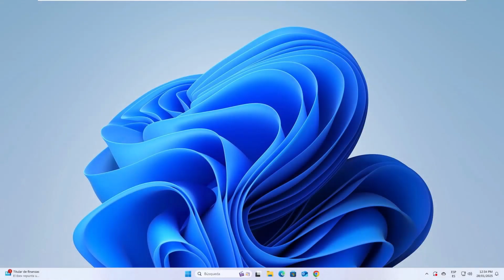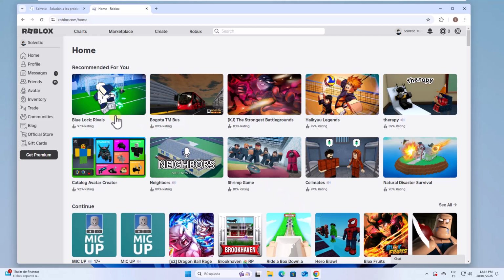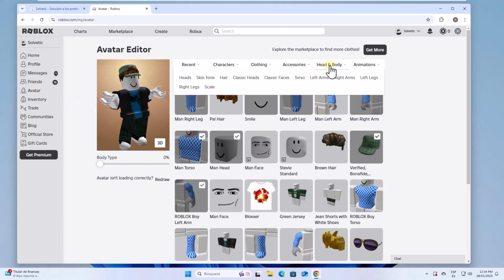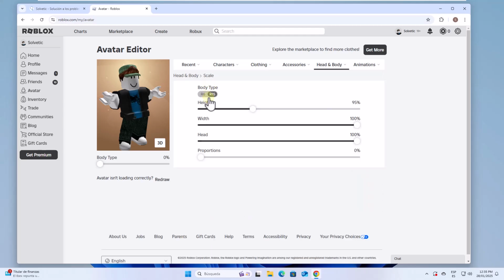Change Avatar Size Roblox ✅✅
Solvetic_eng video-tutorial ▶️ 𝗔𝗟𝗟 👉 Hi and welcome to a new Solvetic video, where we help you customize and enhance your gaming experience. If you're looking to adjust your character's size in Roblox, this video is for you. Today, we'll guide you through the steps to change your avatar's size in Roblox, allowing you to modify its height and width to better suit your preferences and make your character stand out in the game. If this video has been helpful, we'd greatly appreciate a like, and feel free to leave your questions or comments below—your support helps Solvetic continue to provide valuable content for everyone.